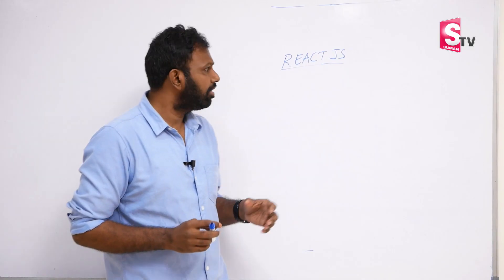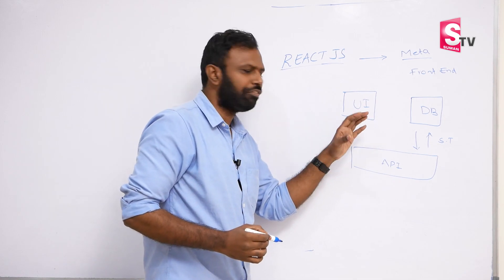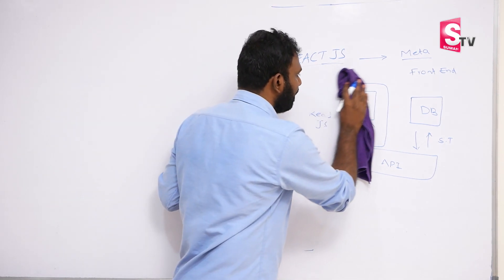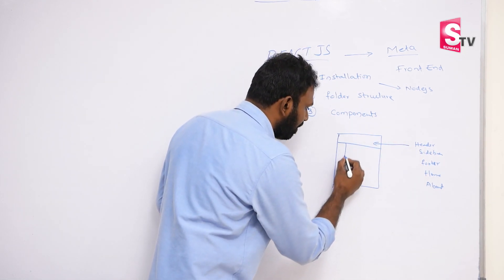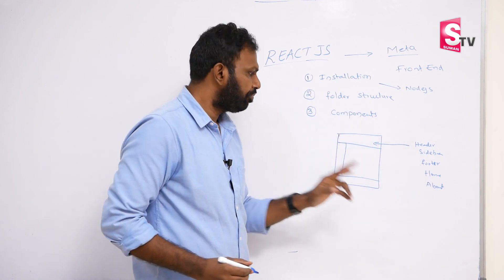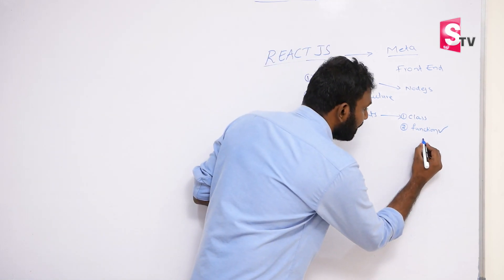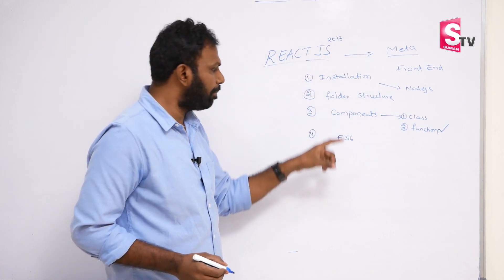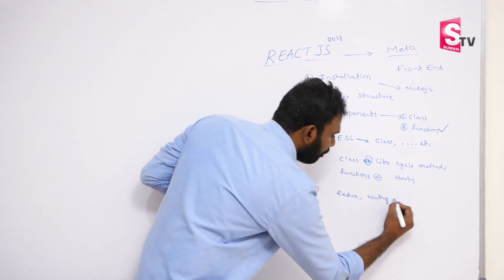Reactjs Tutorial for Beginners in Telugu | React full course in telugu | SumanTV Education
Reactjs Tutorial for Beginners in Telugu | SS technology | SumanTV Education

Details